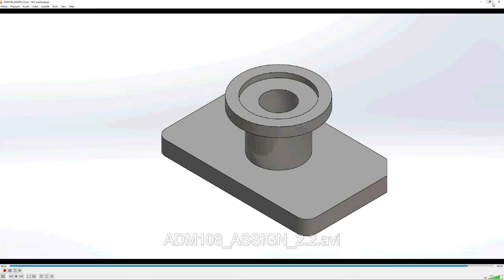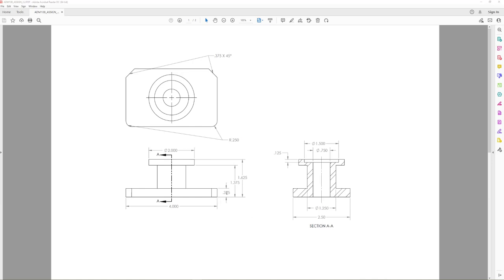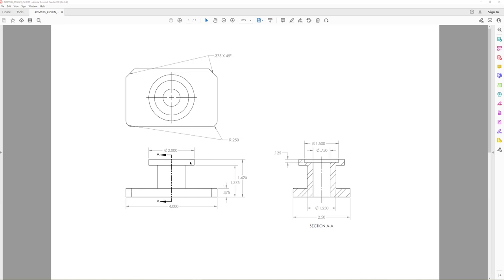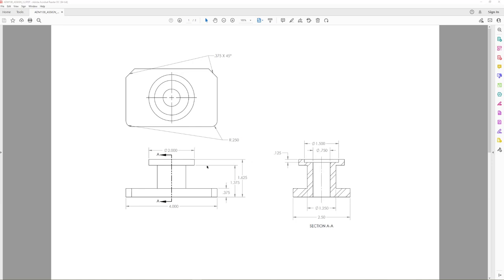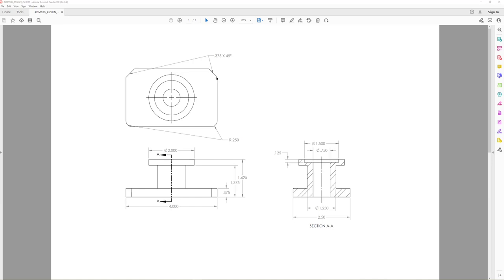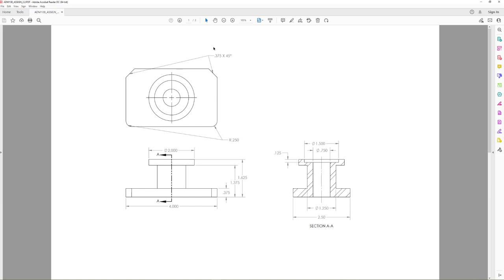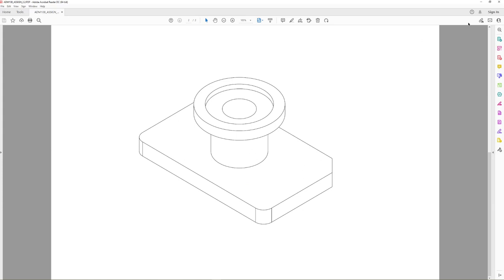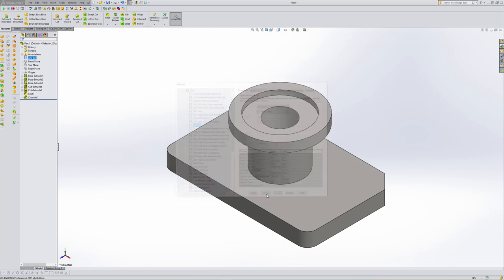SolidWorks 3d modeling extruded boss, extruded cut, fillet, chamfer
Modeling starts at 5:45
Adding material properties and evaluation begins at 20:00